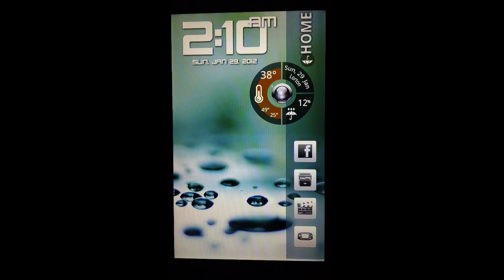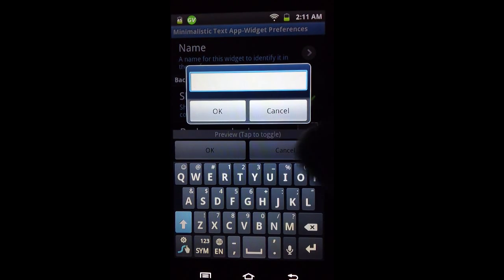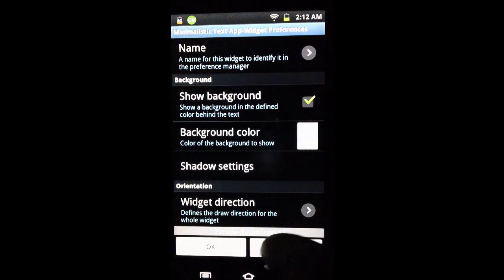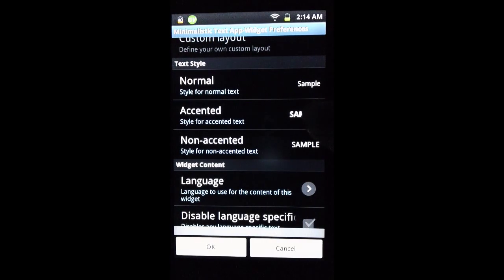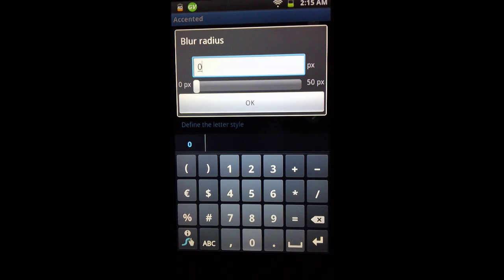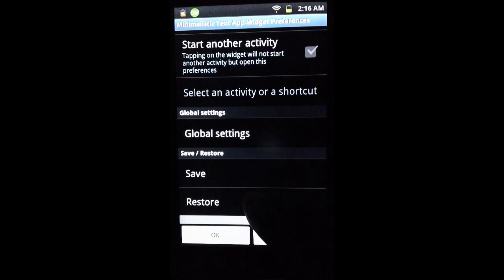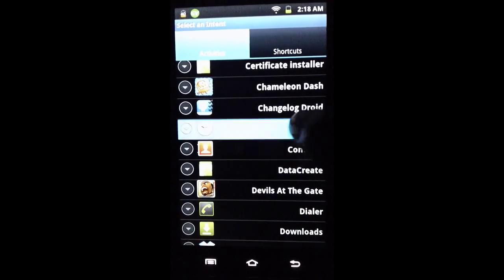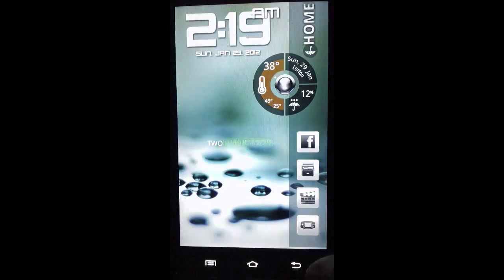Minimalistic Text: TipsNTricks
Here are some of the Tips and Tricks I use when making my Minimalistic Text Widgets. Of course these instructions do NOT include everything that Minimalistic Text can do and I highly suggest you try your own setting to get the look you're looking for.